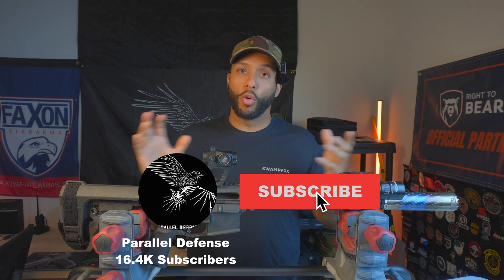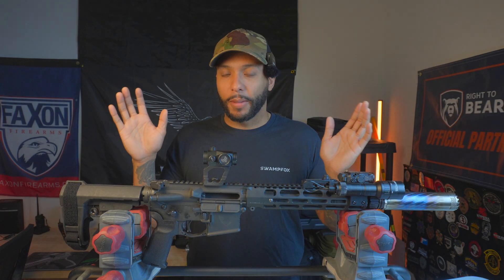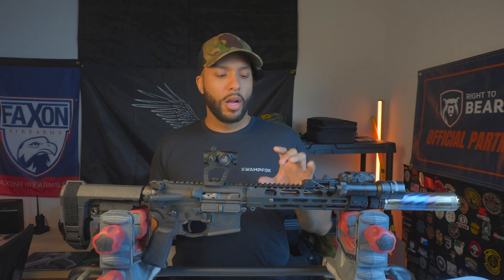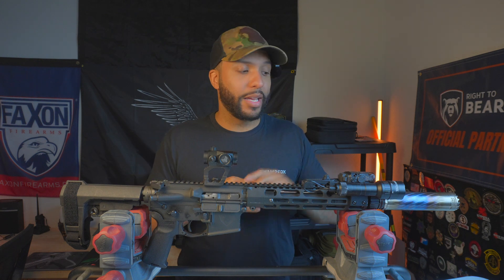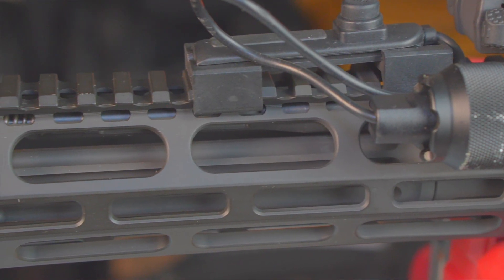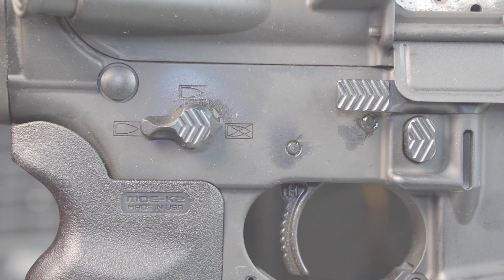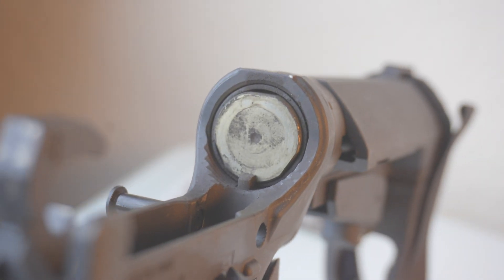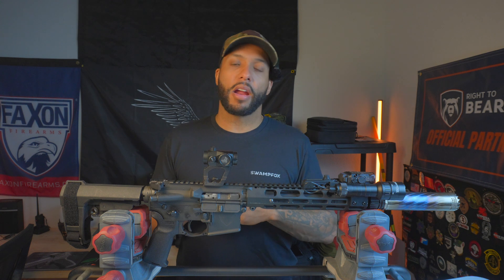Unveiling the VKTR Industries VK1 in 10.5: A Comprehensive Overview of an Innovative Platform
Smiley provides an in-depth analysis of the key features that contribute to the VKTR VK1's exceptional design and performance. From its self-regulating gas system to the fully ambidextrous controls, the VK1 stands out as a truly remarkable platform. Given its advanced capabilities and multifaceted design, this review is presented in two parts. Below is Part 1, which offers a comprehensive overview of the VK1.